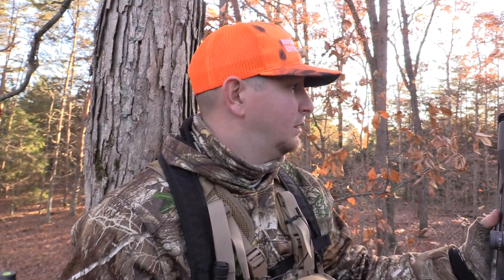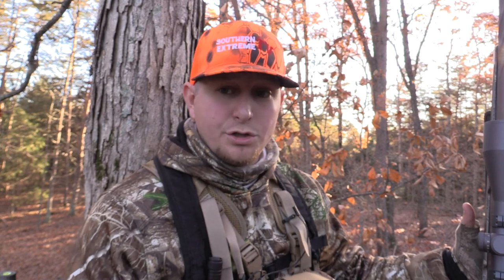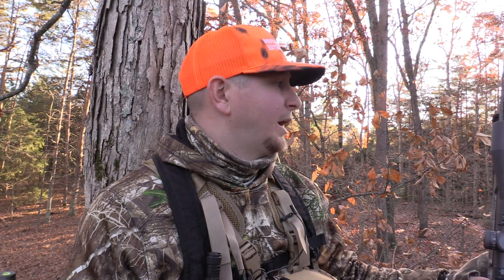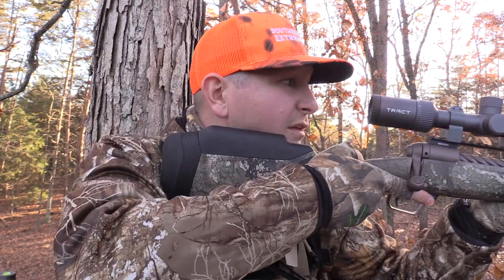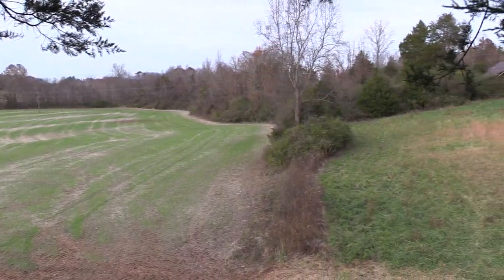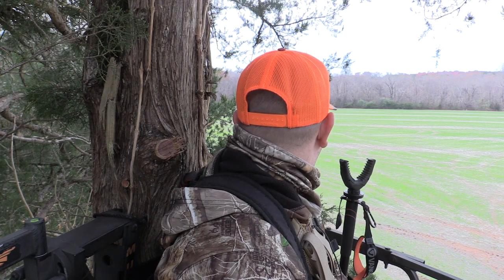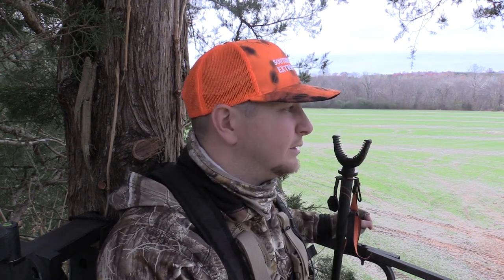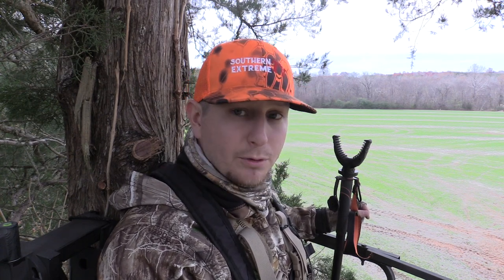Deer Hunting Vlog | Season 7 - Ep. 8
COYOTE HUNTING VIDEOS

FISHING VIDEOS

SHOOTING VIDEOS

HOG HUNTING VIDEOS

DEER HUNTING VIDEOS

VORTEX BINOCULARS

LEUPOLD BINOCULARS